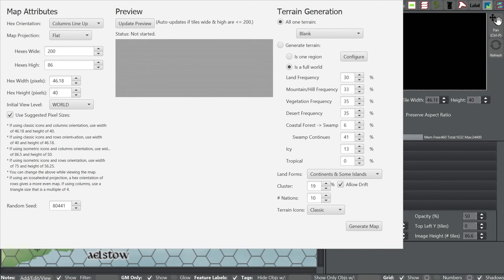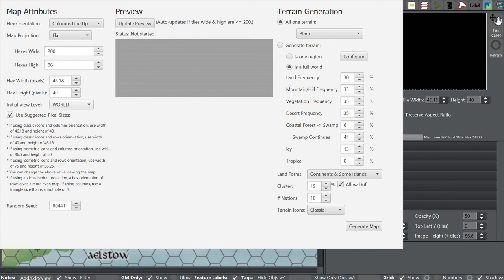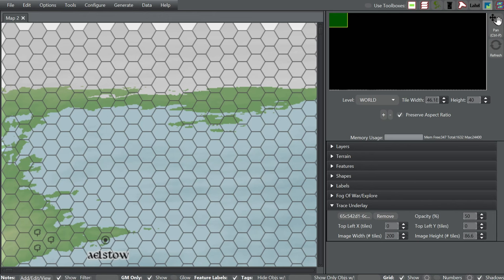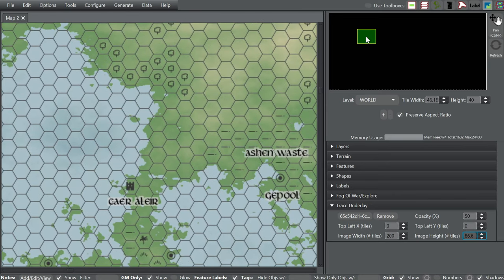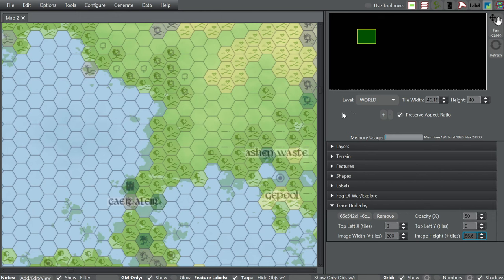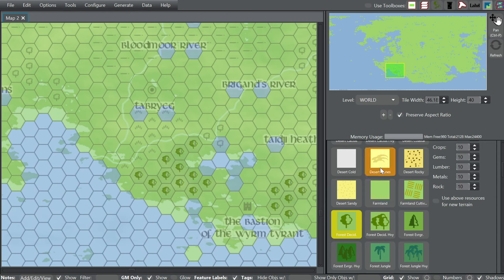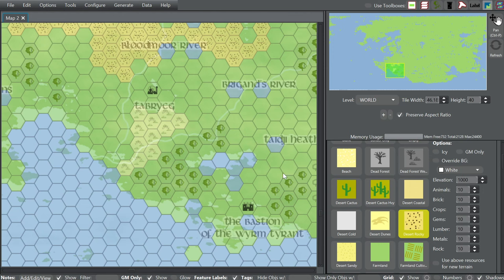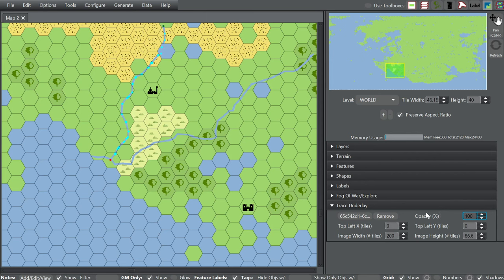How to Convert a donjon fantasy world map into Worldographer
This video walks you through the steps to convert a donjon fantasy world map into Worldographer where it will be fully editable.

Worldographer blog post version of this video (in case you like it better in written form)